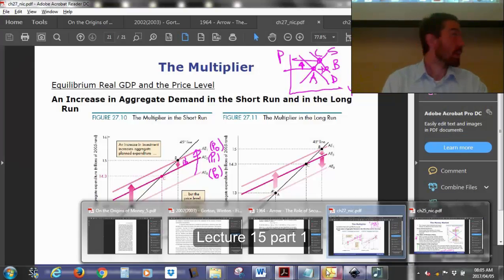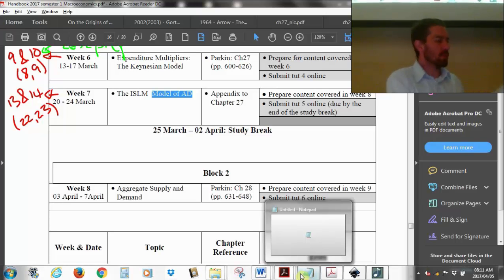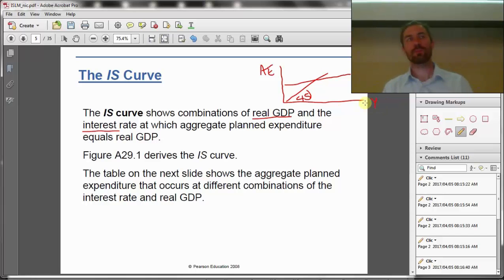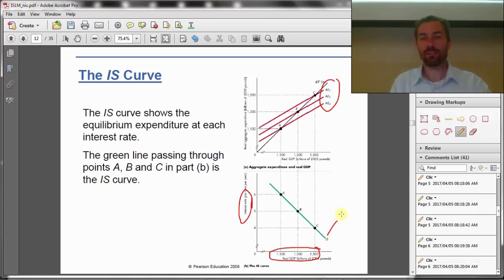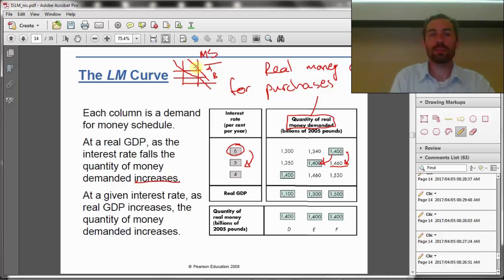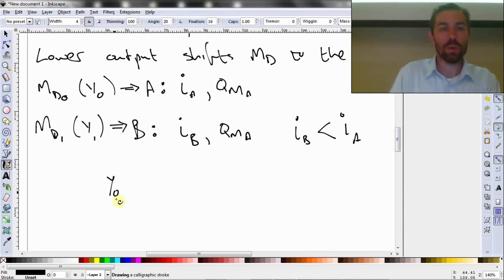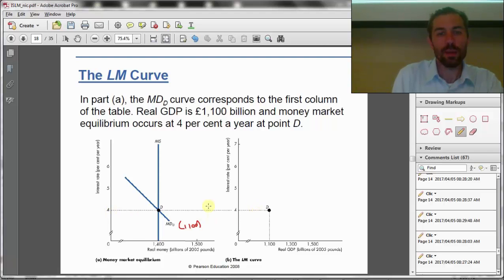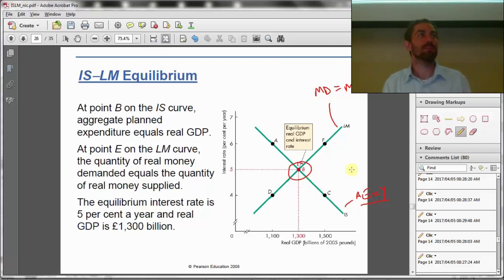2017 sem 1 lecture 15 part 1